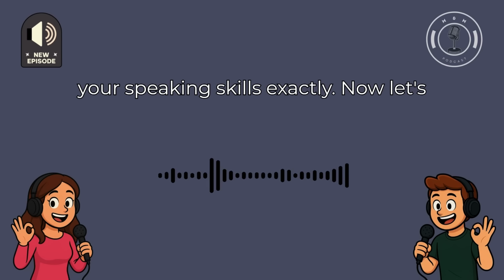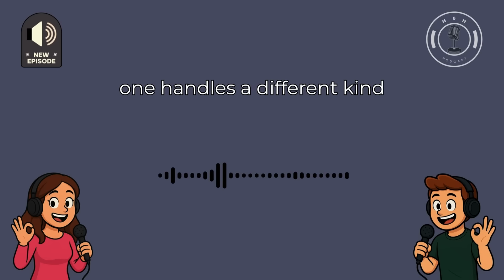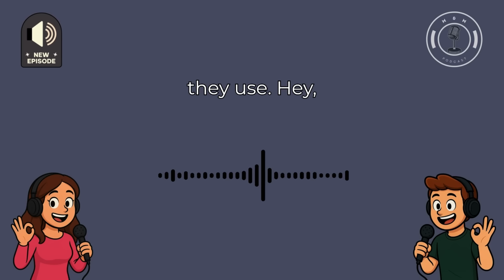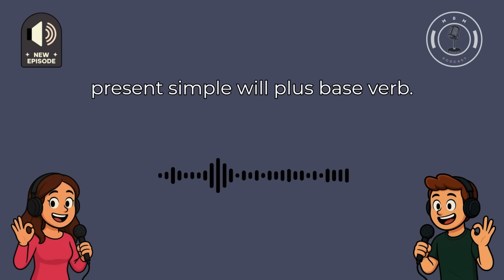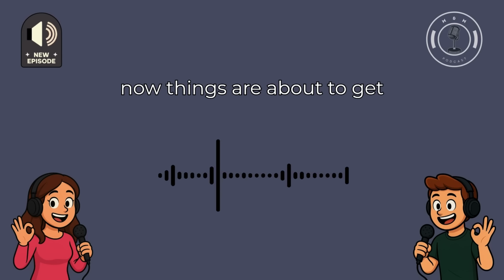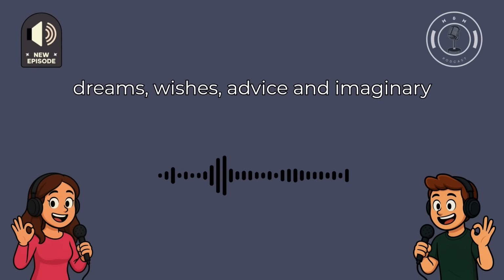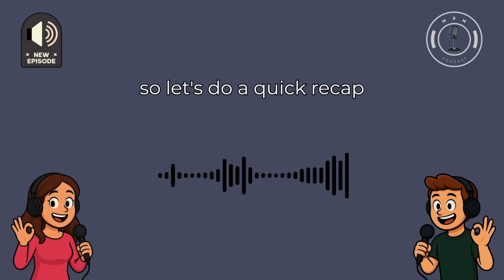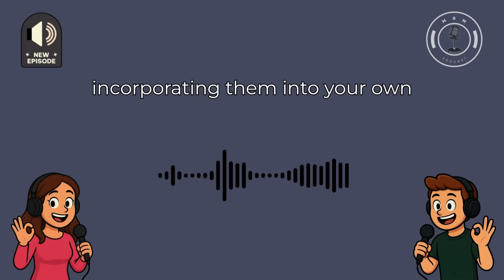Improve your English Skills Easily Through Daily Conversations – Podcast For Learning English.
Boost your English with this real-life conversation podcast designed for A2, B1, and B2 learners. In today’s episode, you’ll practice listening, shadowing, and natural spoken English through everyday dialogues, clear explanations, and repeat-after-me exercises.

This episode is perfect for:
• English learners who want daily listening practice
• Students improving pronunciation through shadowing
• A1–A2 beginners who need slow, clear English
• B1–B2 learners who want more natural, real-life conversations
• Anyone who wants to sound more confident and fluent in English

What you’ll practice today:
✔ Everyday English conversations
✔ American English shadowing (listen & repeat)
✔ Useful expressions for real communication
✔ Clear pronunciation and rhythm
✔ Natural speaking patterns
✔ Vocabulary for daily routines and travel situations